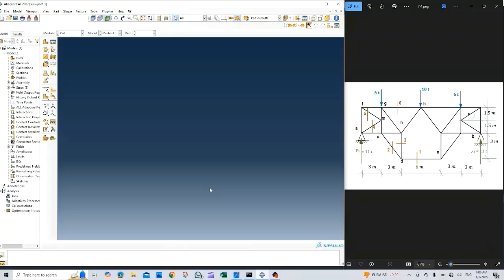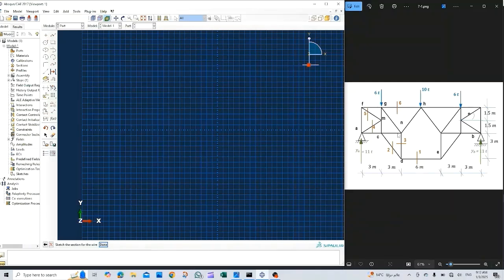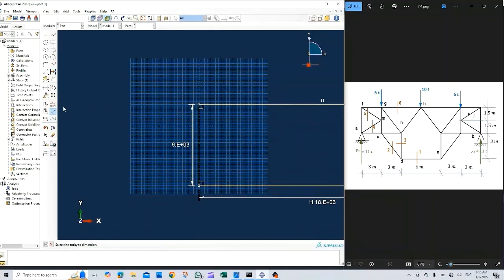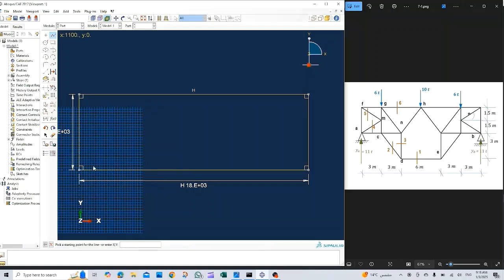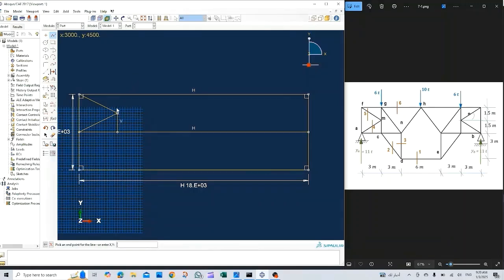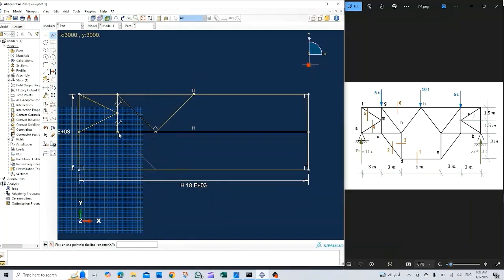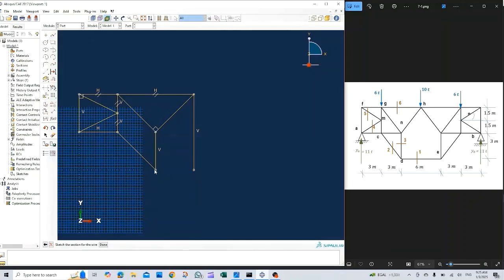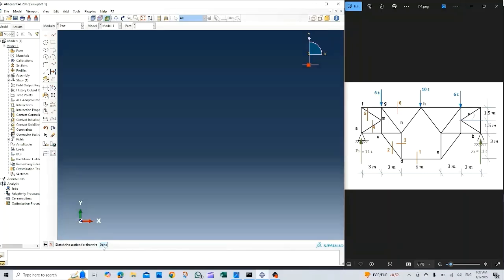7 1 Structural Analysis of trusses using Abaqus Part 1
In this lecture, we will solve a truss using the commercial program Abaqus (Part 1)

Topics covered in this series include:
• 3-hinged truss analysis
• Truss with main link
• K-truss analysis
• Wichert truss
• Subdivided truss